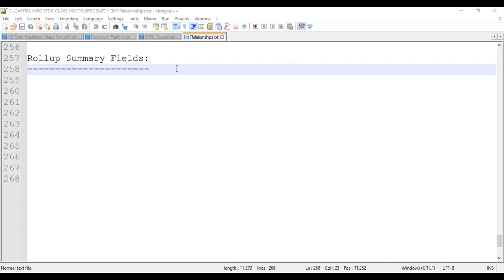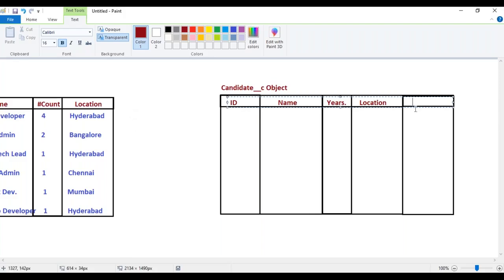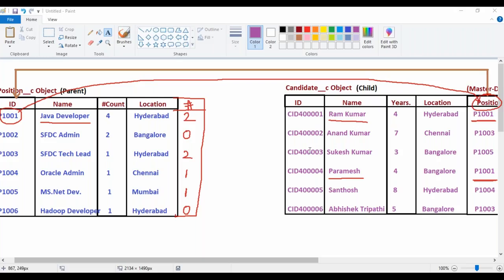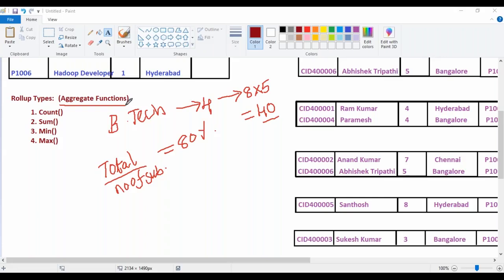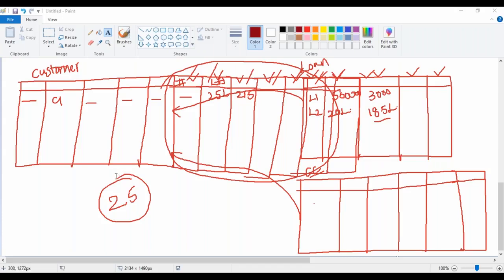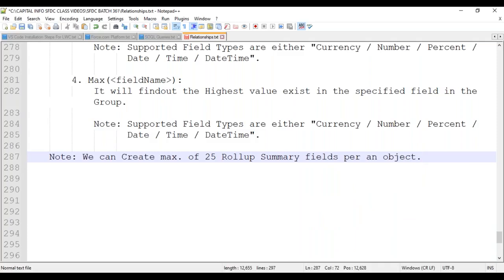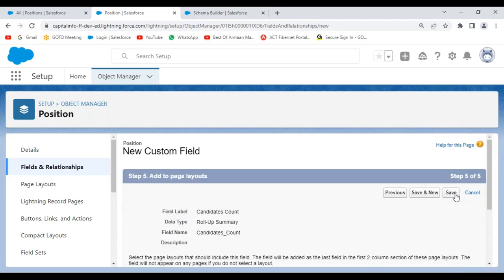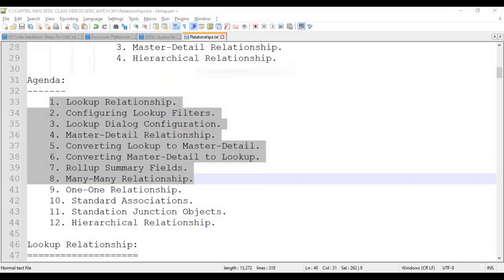Roll up summary field